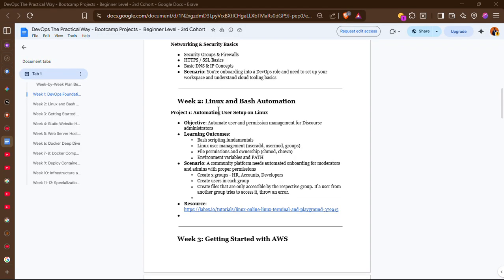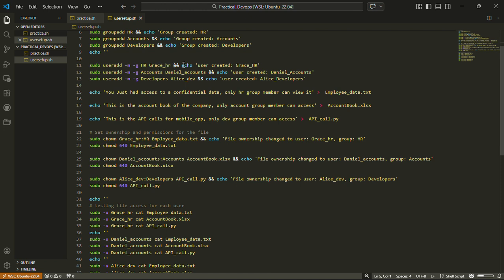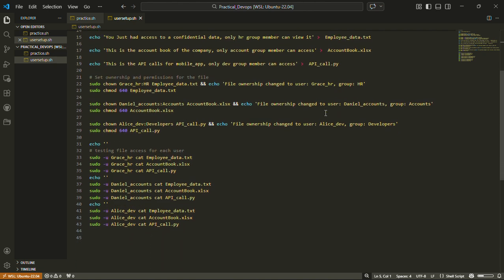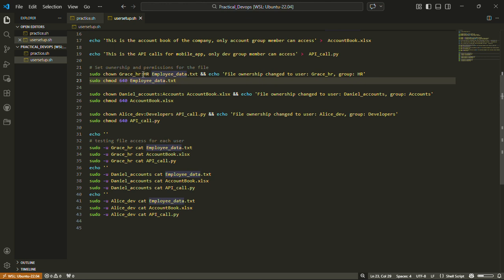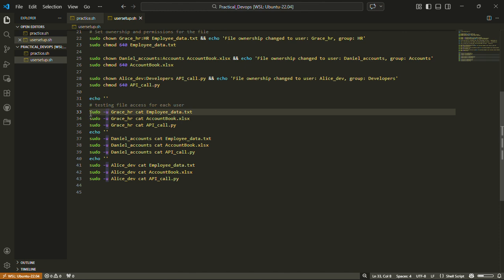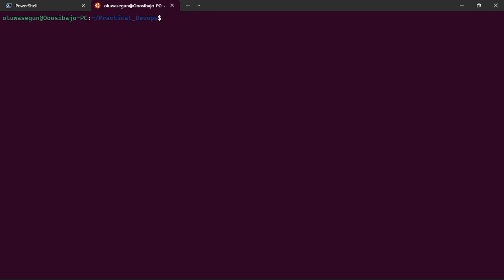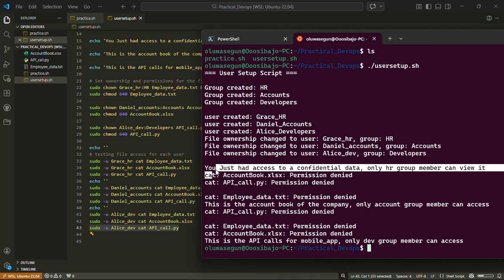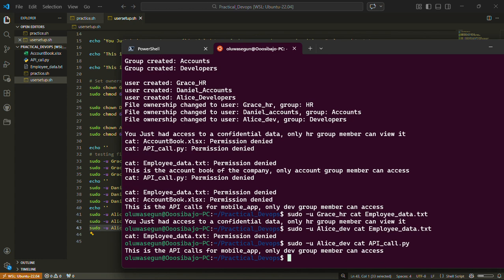Week 2 Project 1- Automating User Setup on Linux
Automating User Setup on Linux
Objective: Automate user and permission management for Discourse administrators